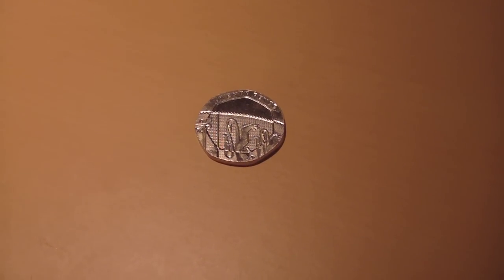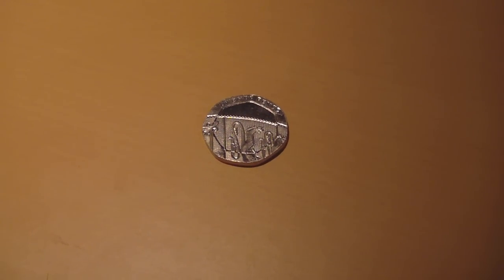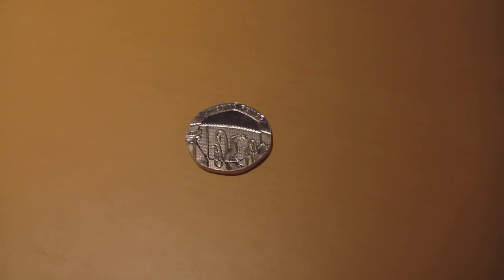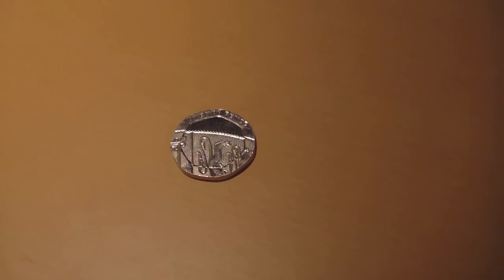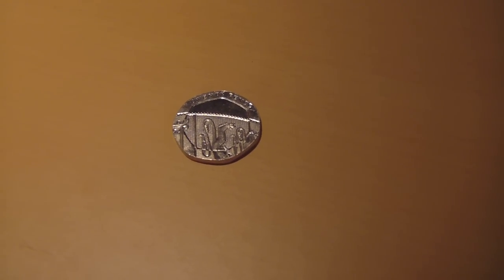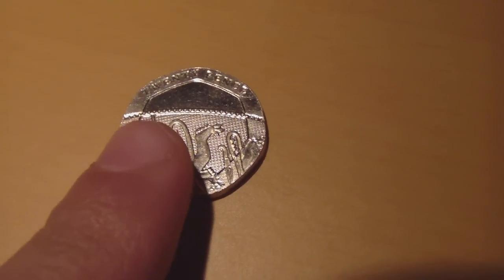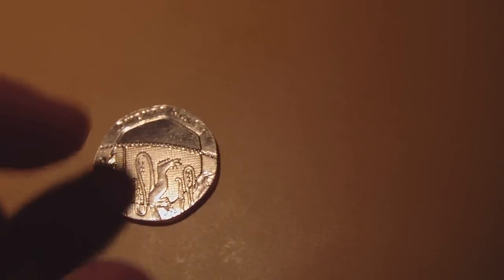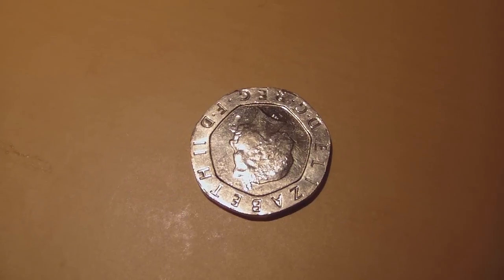My undated 20p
I simply shot this video to prove to buyers on ebay that this coin was genuine. If you're dull and uninteresting, you will enjoy this video.